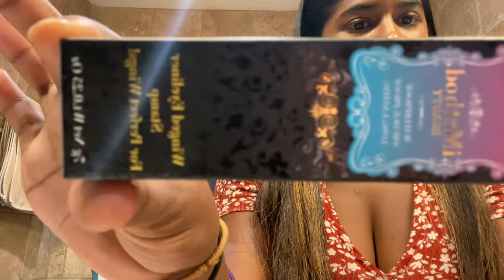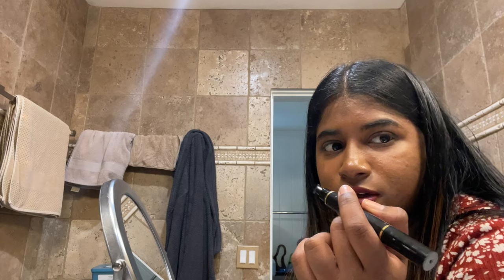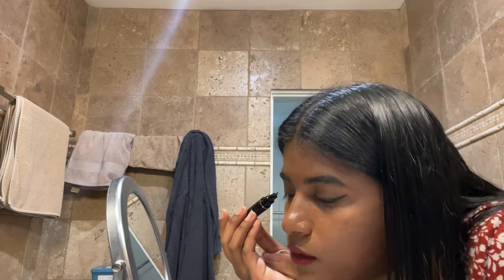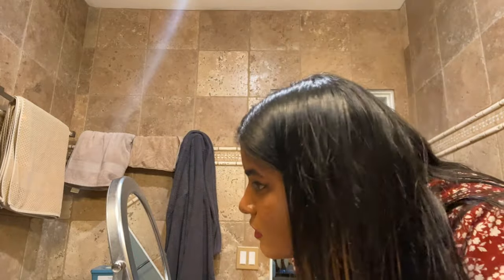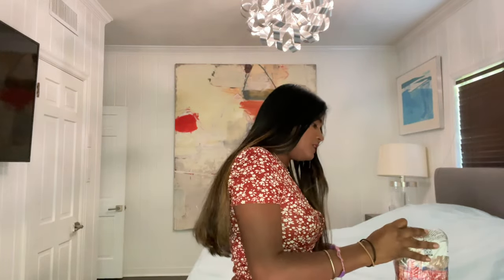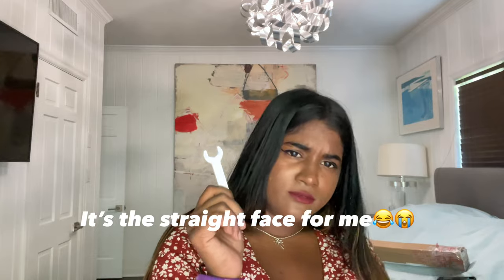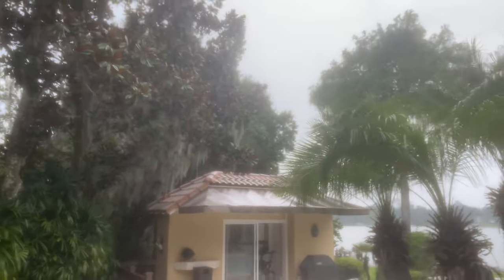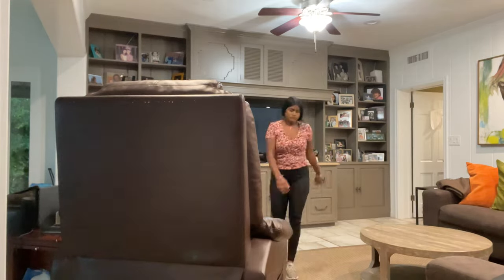DITL OF A PRIVATE CNA FT IMETHOD BEAUTY WINGED EYE LINER STAMP REVIEW!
Thank you for supporting me & for watching my videos!

Sending lots of love & big hugs xoxo

ps: I had so many issues trying to upload this video haha:/ but I finally got it and I hope you guys like it anyways!